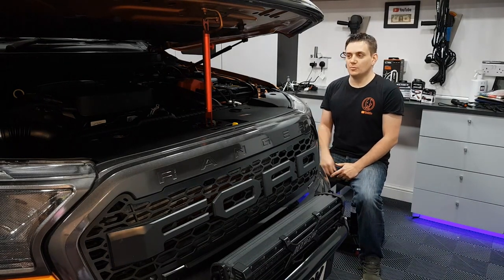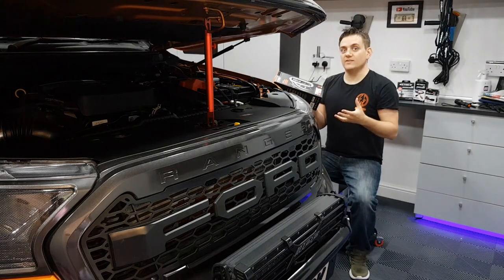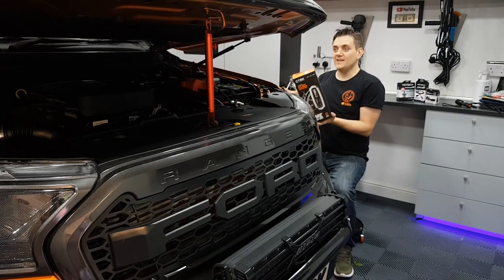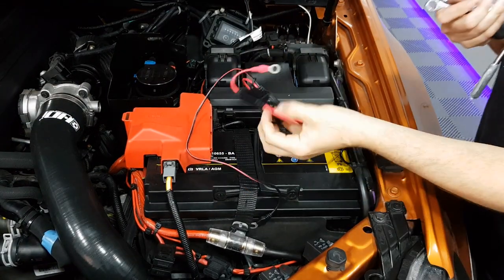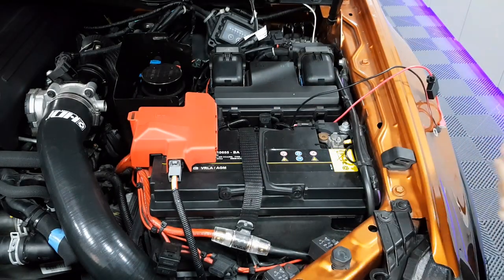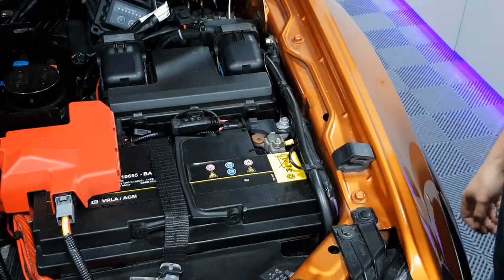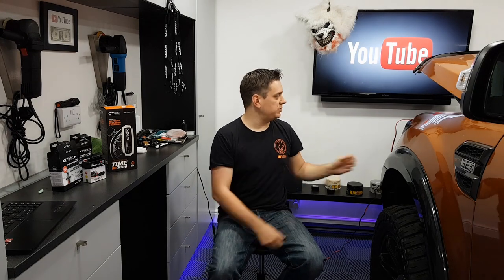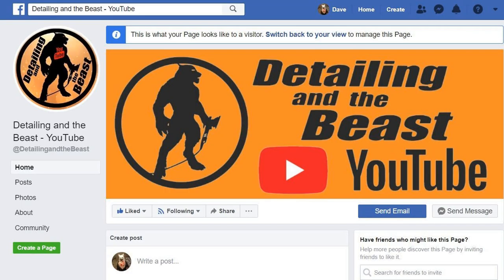CTEK CT5 Battery Charger & Maintainer - Unbox, Install, & Review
The AGM battery on my Ranger has depleted over lockdown because of various items left plugged in, namely my dash cam. This CTEK maintenance charger makes it super simple to keep the battery at the best state of charge.

CTEK CT5

Extra Battery Ringlet with Indicator

Wall Bracket

2.5m Extension Cable

Cigarette Adapter

Rubber Protective Case

The new Facebook page is "Detailing and the Beast - YouTube" go and give the page a follow and a share. 👍

How to get super smooth video!

How got get aerial footage!